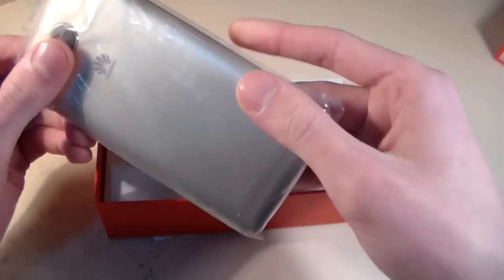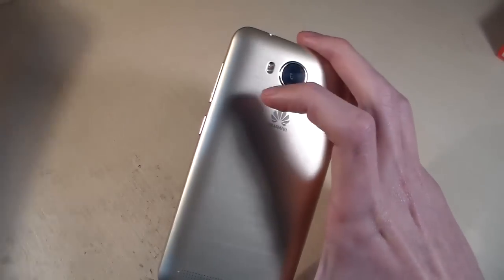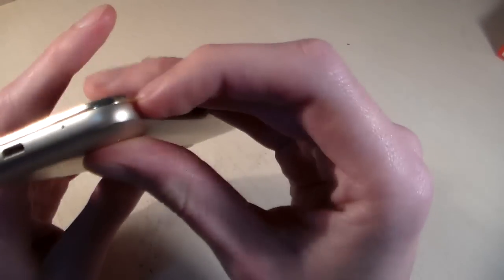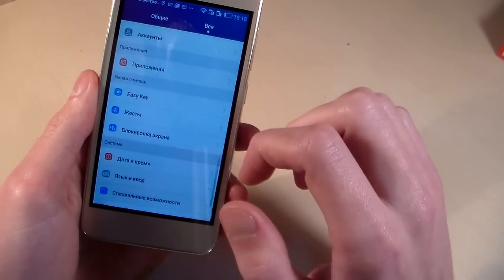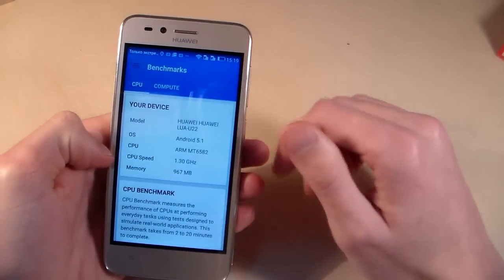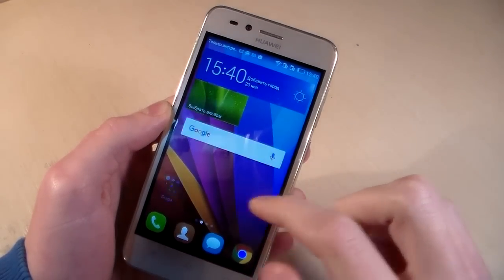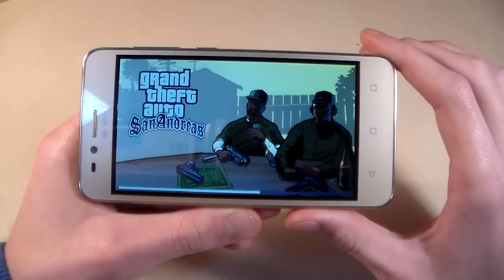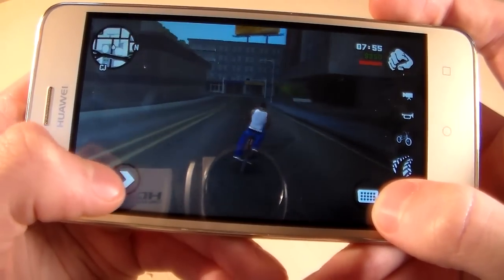Review Huawei Y3 II